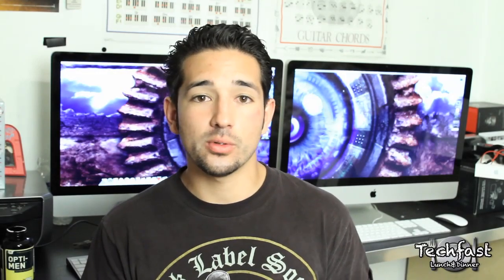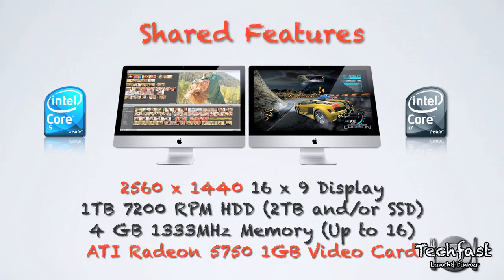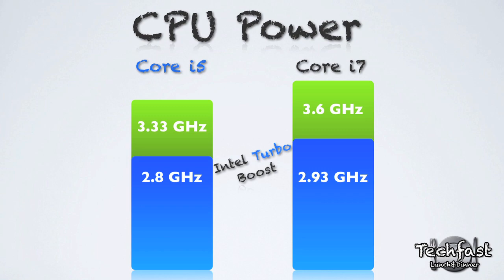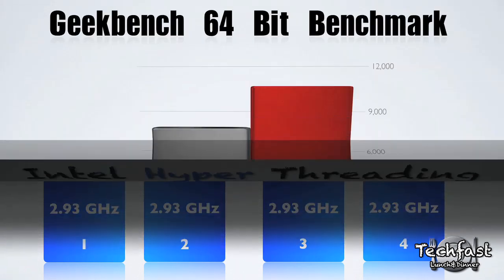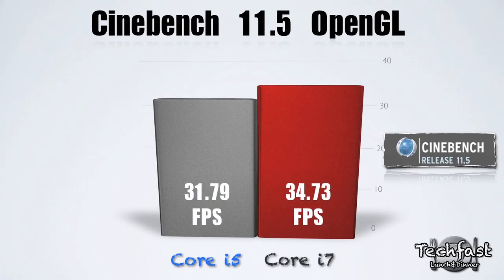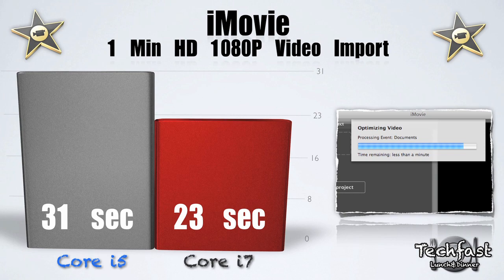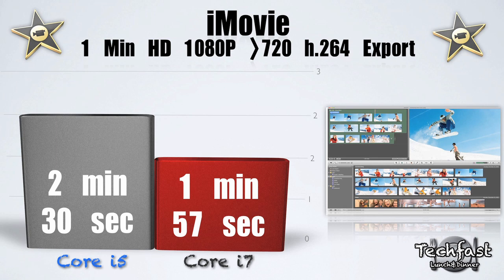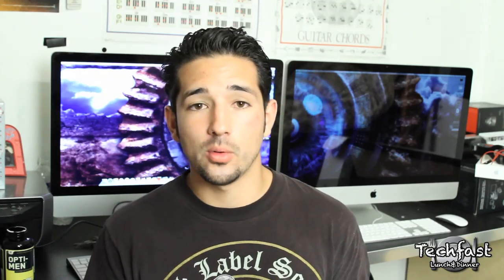Core i5 vs Core i7 Quad Core iMac Review (Mid 2010)Benchmarks & Which One You Should Buy!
27" Core i5 vs Core i7 Quad Core iMac (Mid 2010) Review, Benchmarks & Which One You Should Buy!